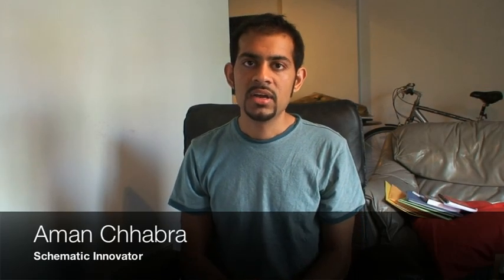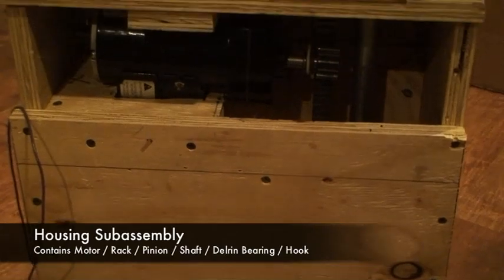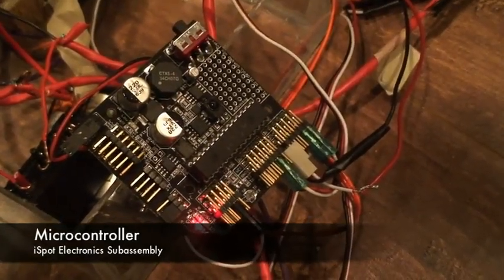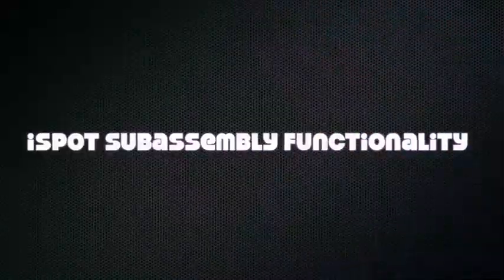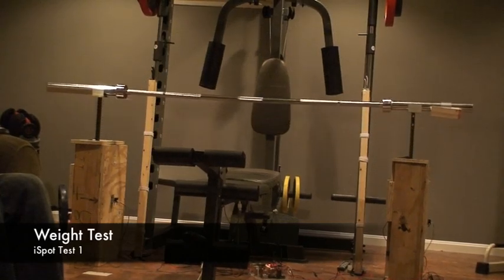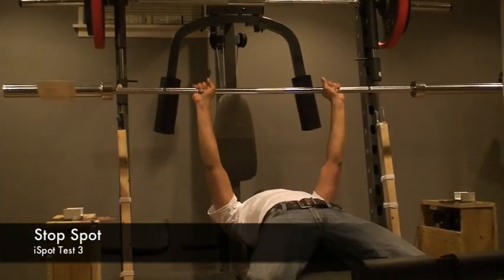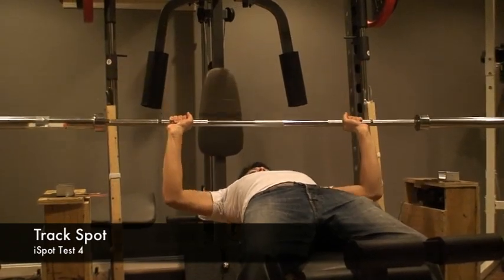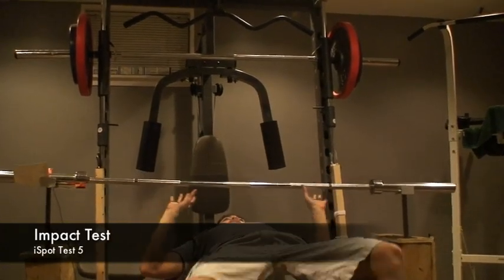iSpot Final Presentation Video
Schematic Innovations Presents the iSpot
An Automated Self Spotting Bench Press
ENME 472 Spring 09

NOTES:
Click HQ to watch the high quality version because the normal quality doesn't look that great.

This is a scaled down model of what it should be.  Incorporating more powerful motors could easily bump the maximum weight up to 400+ lbs of load.  Also note that each function was separated out for testing.  The real model would track and spot simultaneously.